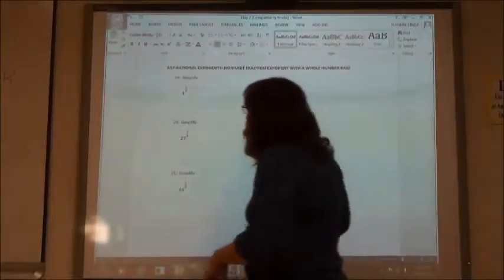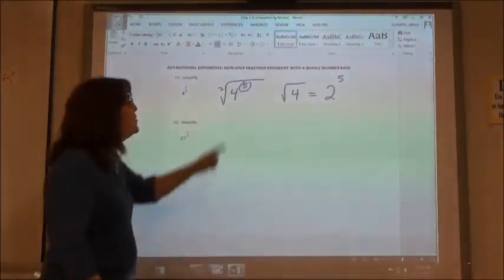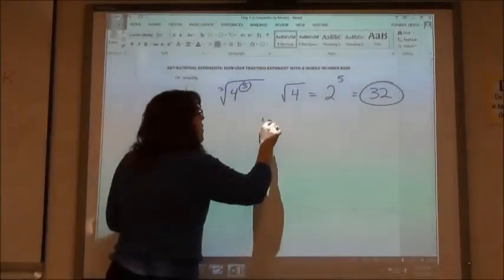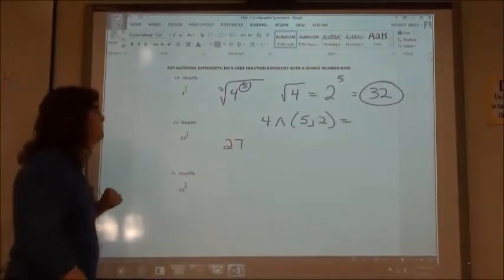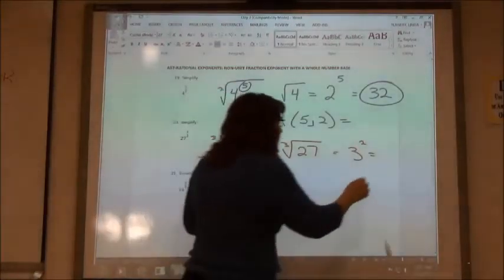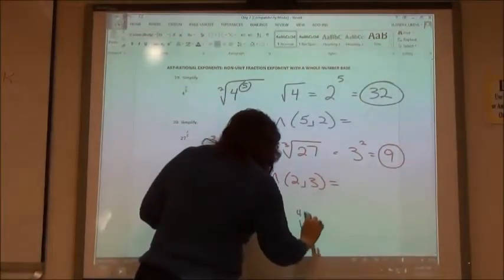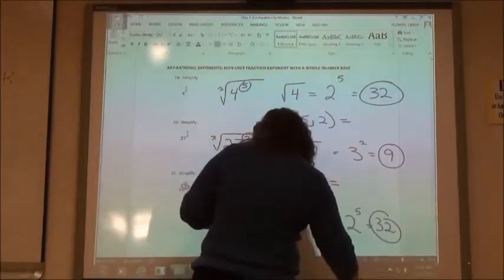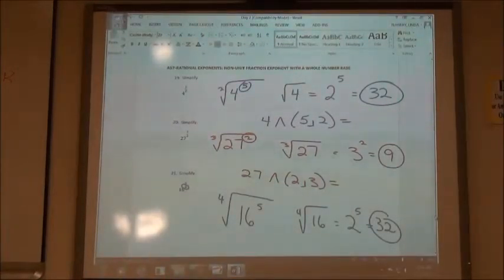A57-Slow version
College Alg.